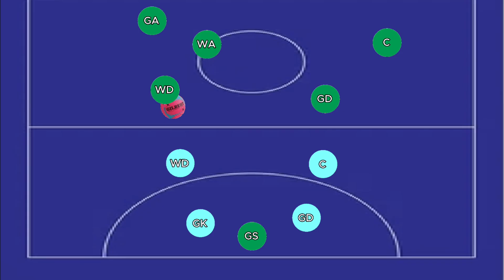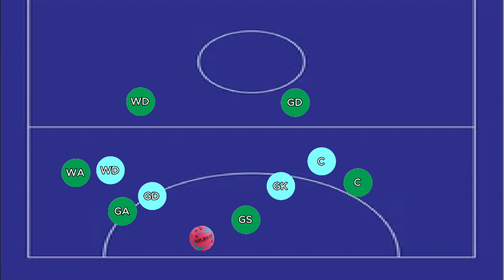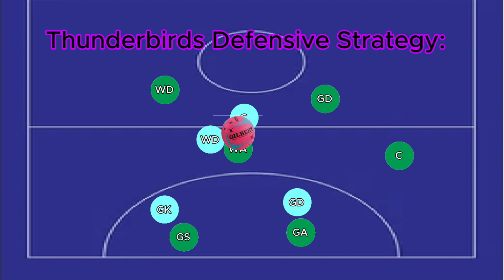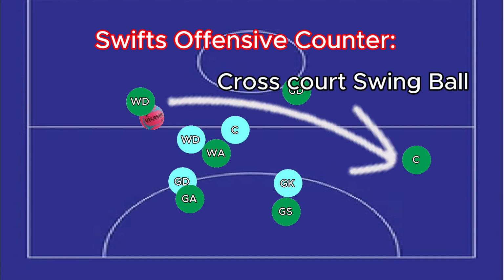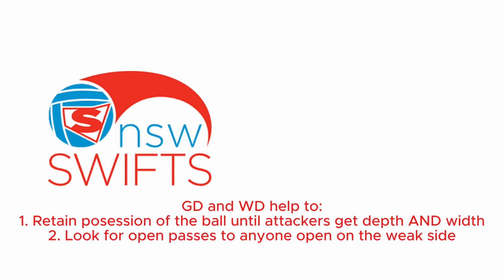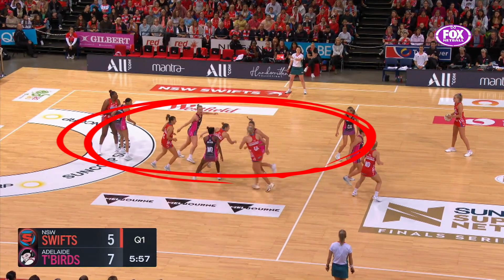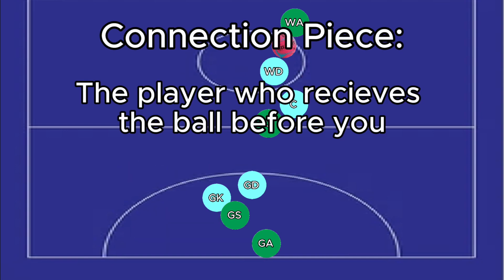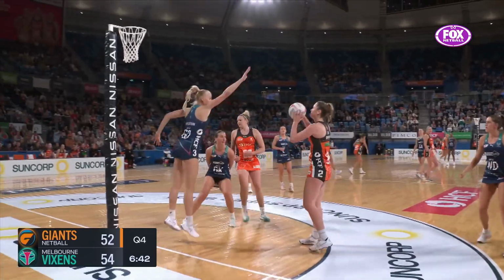Master the Midcourt- A Suncorp Super Netball Analysis!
In this video we use the 'loaded stack' offensive strategy in order to gain a better understanding of attacking through the midcourt!
Special thanks to Dylan and Sophie.F for giving me some guidance on this video!

0:00 Intro
0:59 Swifts Analysis
5:55 Giants Analysis
9:34 Vixens Analysis